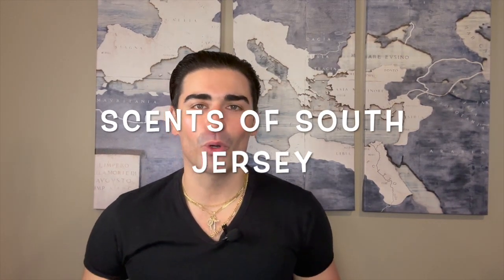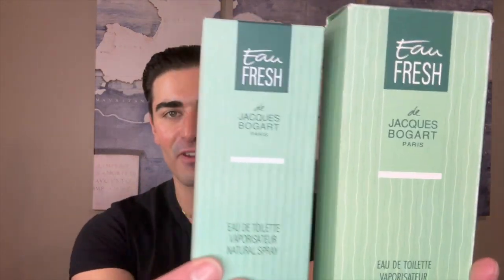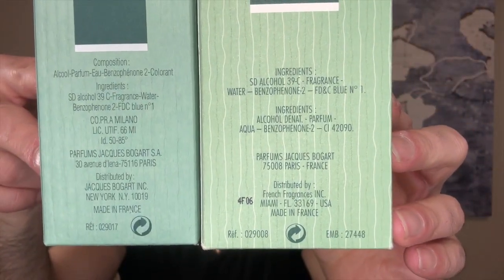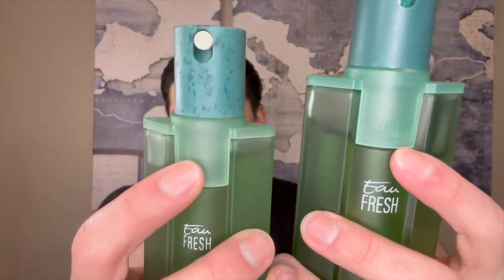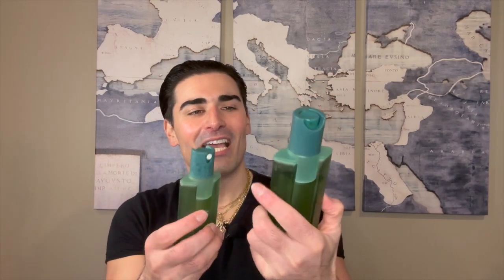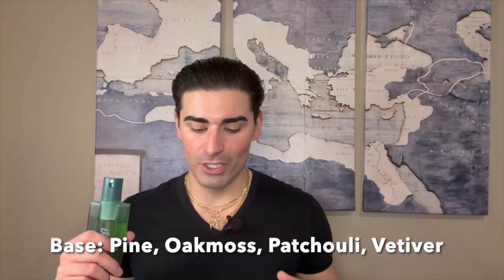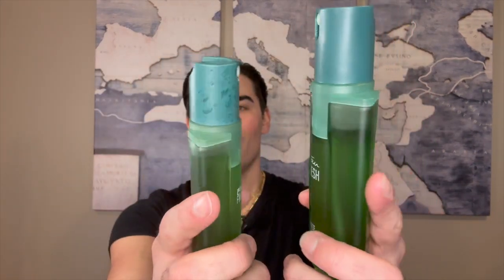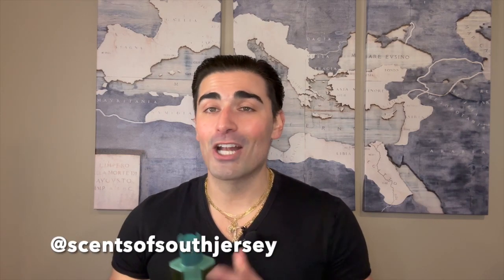Eau Fresh by Jacques Bogart Fragrance Review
My thoughts on the early 90's aromatic green fragrance release by the house of Jacques Bogart called "Eau Fresh"

0:00 Intro
2:02 Presentation
4:14 Notes
5:50 Performance
6:41 Thoughts
9:44 Ratings
10:42 Closing

For Rare and discontinued fragrance check out my Mercari page : Username - SOSJ